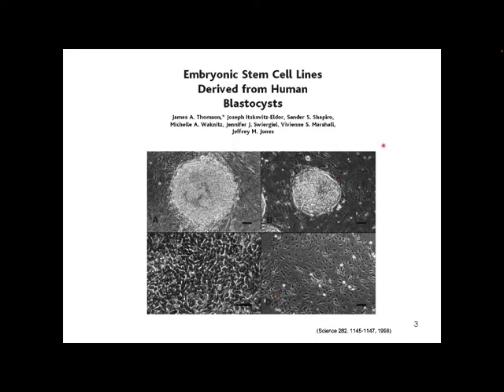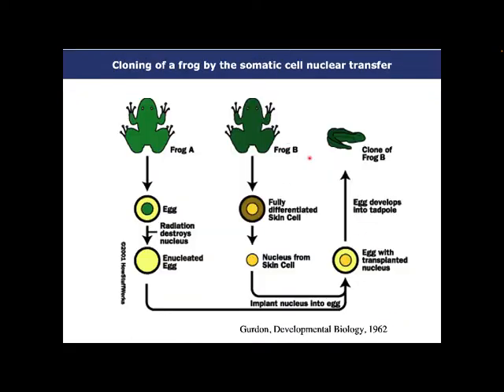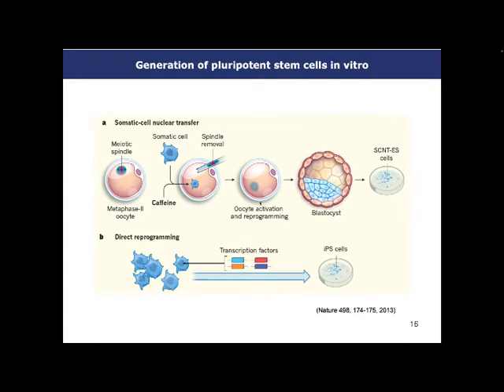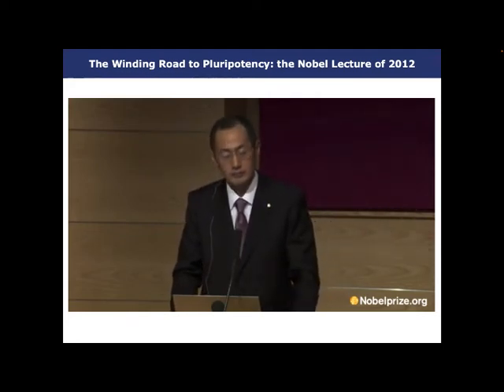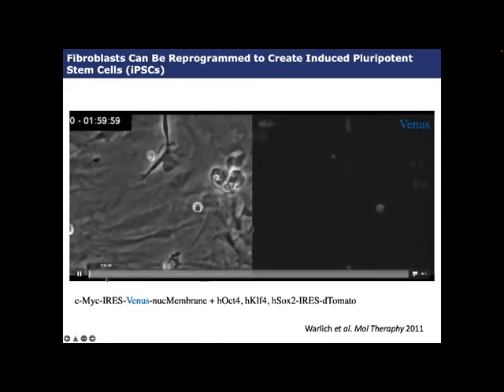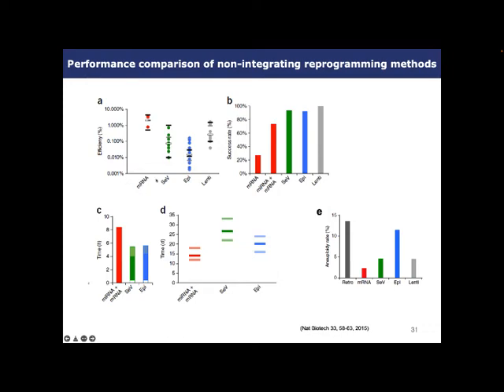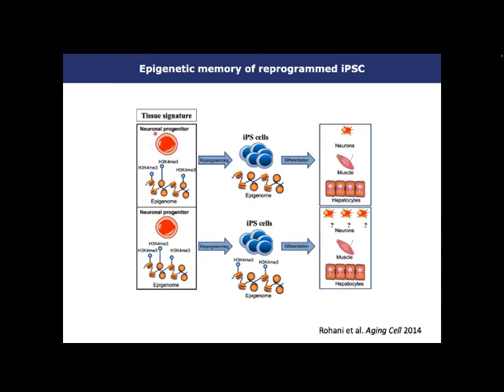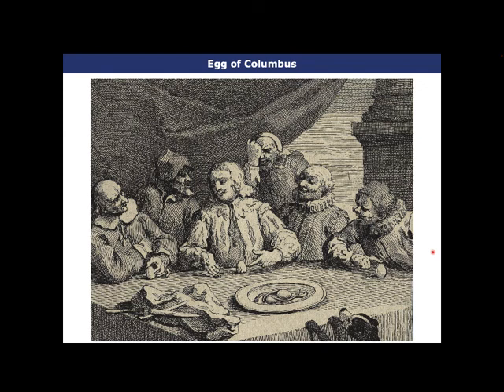Lecture 2 Inducing pluripotency